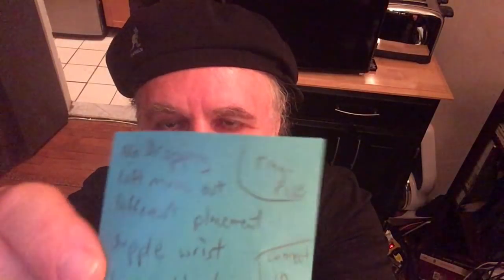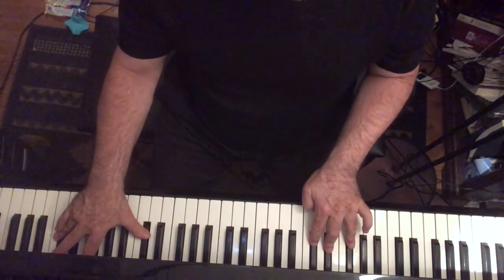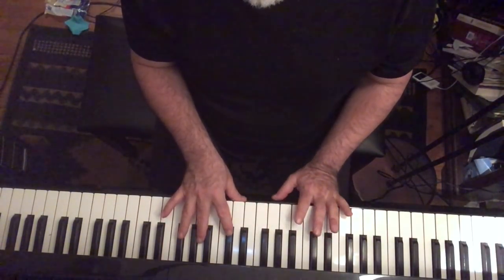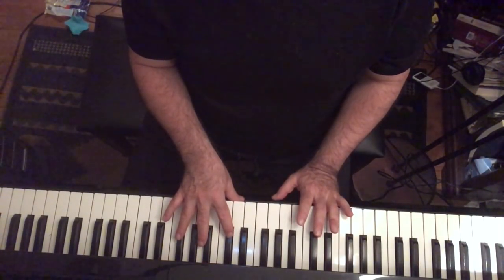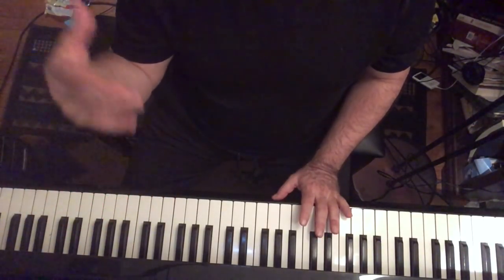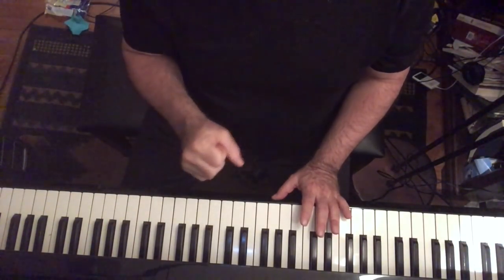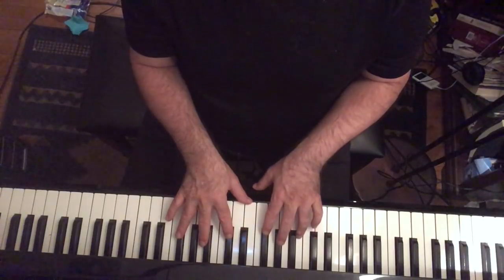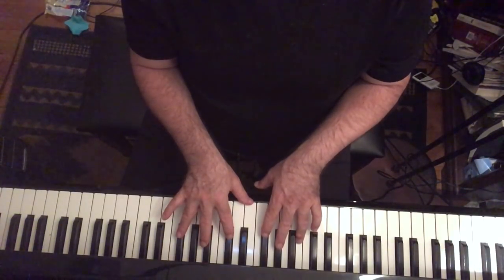Deep in the Shed w/Dave Frank - Using Classical Techniques in Jazz Piano Playing #1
Join Dave for a short master class on the concept of consciously sending notes different distances from the keyboard, part of the Russian School of classical playing as applied to jazz piano. Thanks to Irina Lankova for her invaluable help)